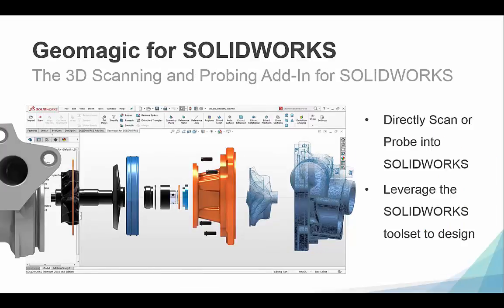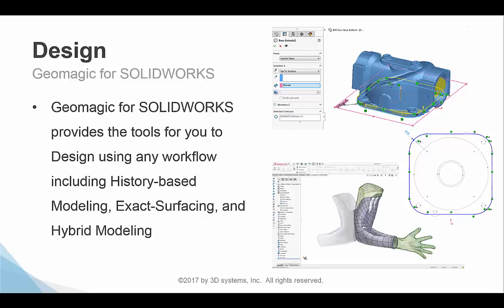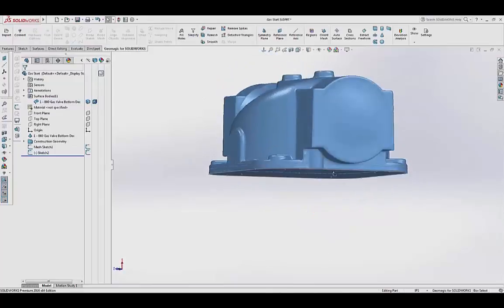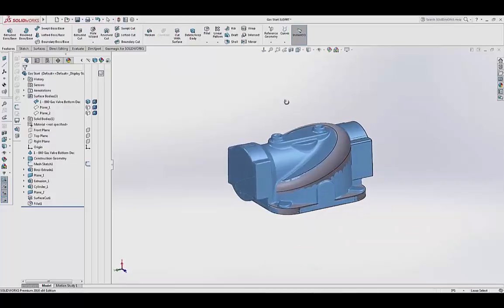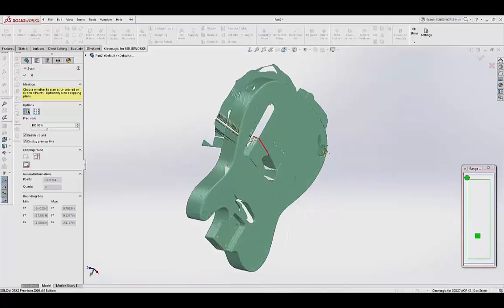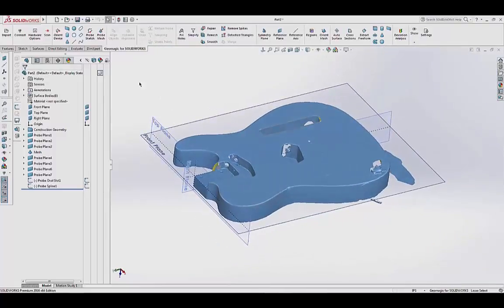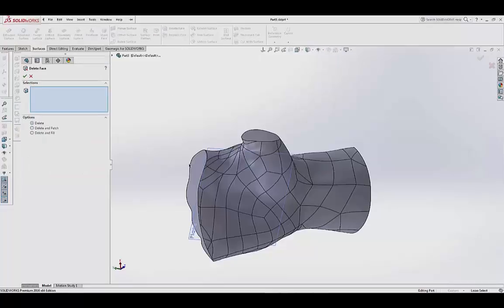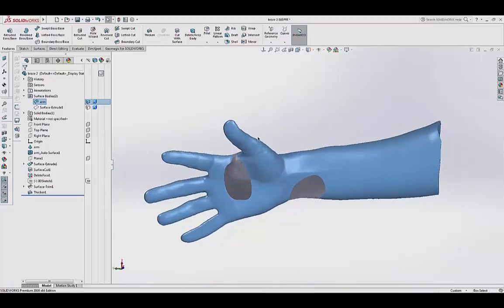Geomagic For Solidworks 2017 Webinar